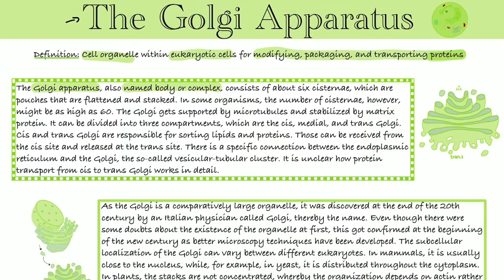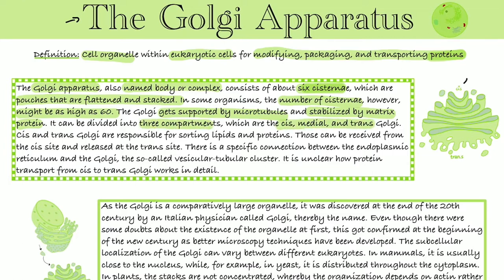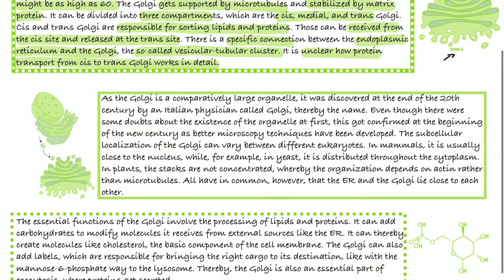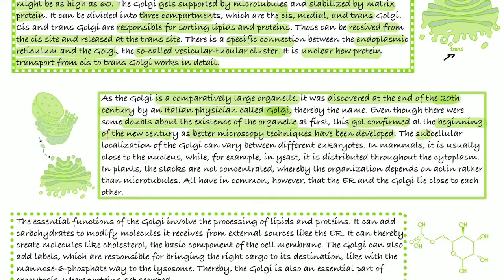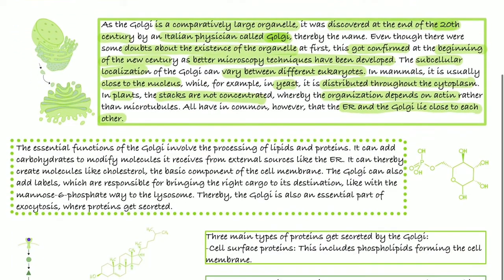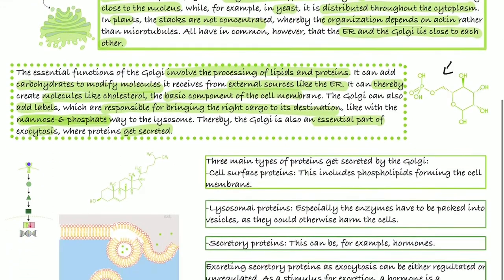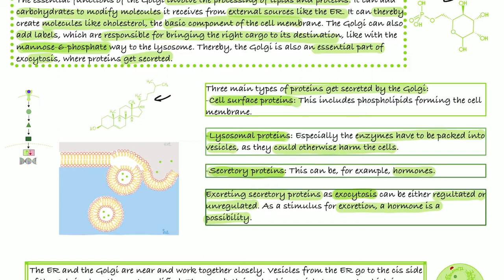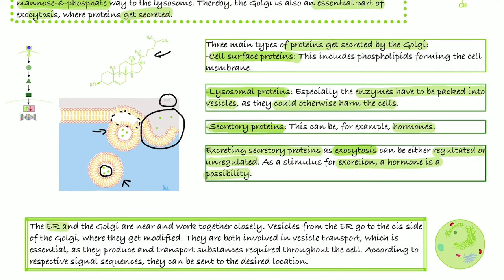The Golgi - what YOU need to know about this organelle (function, location, and structure)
The Golgi Apparatus is an organelle within eukaryotic cells that plays a crucial role in modifying, packaging, and transporting protein. What you might want to keep in mind after watching this video:
I: The Golgi consists of cisternae, so flattened and stacked porches, whereby the number varies between a few up to 60.
 II: The subcellular localization may vary, but usually, it is close to the nucleus in mammals.
 III: The essential functions compromise processing lipids and proteins, thereby closely interacting with the ER.
 IV: The Golgi secretes cell surface, lysosomal, and security proteins and is involved in exocytosis.
 V: Vesicles from the ER go to the cis side of the Golgi, then they are modified and released at the trans site.